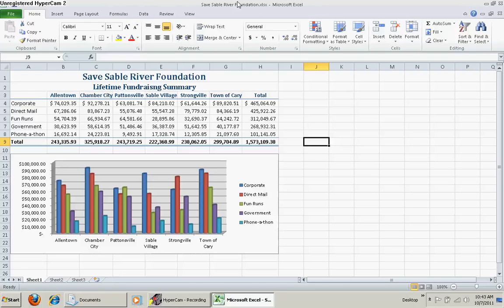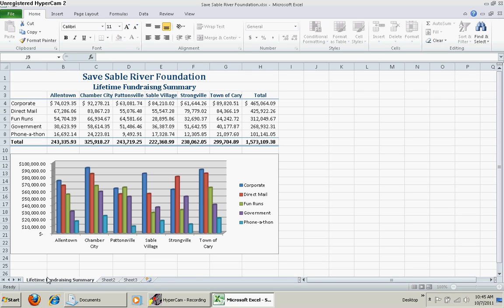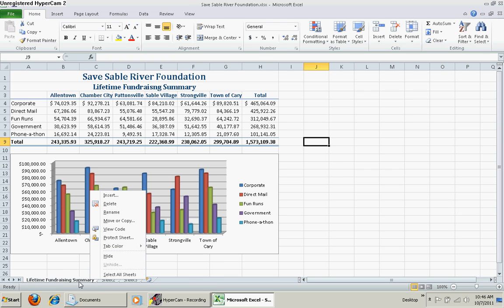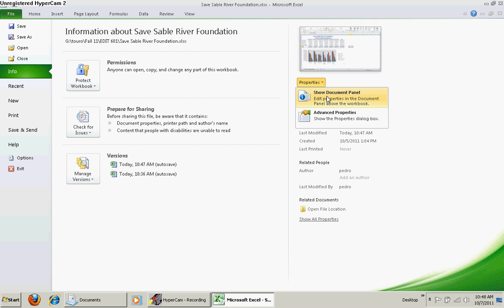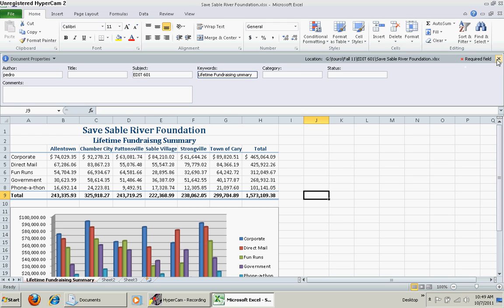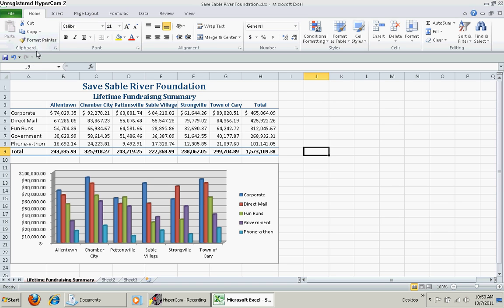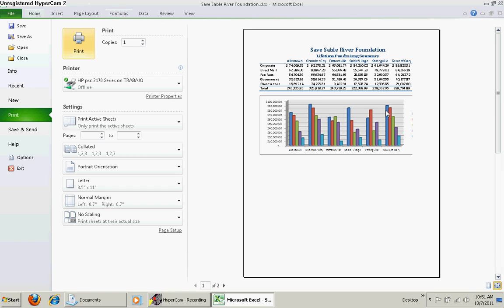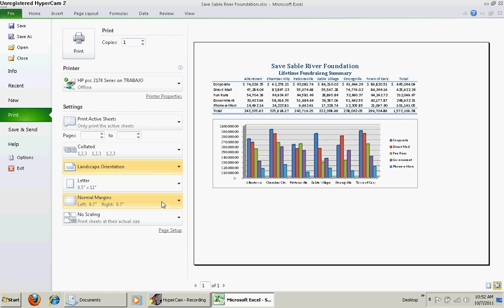MS Excel 2010 chp 1 6